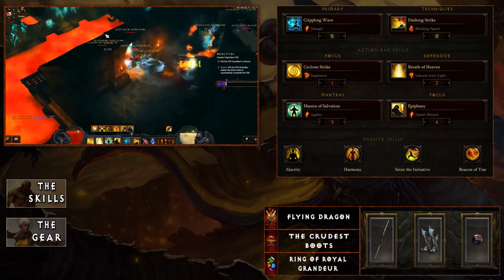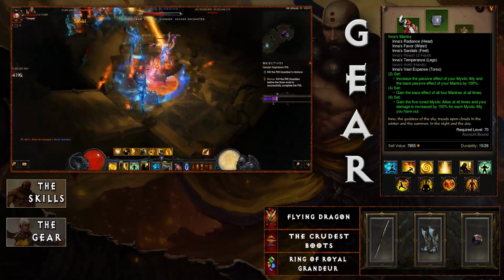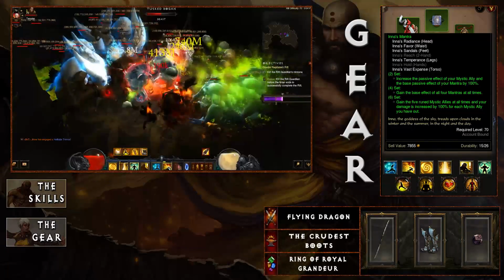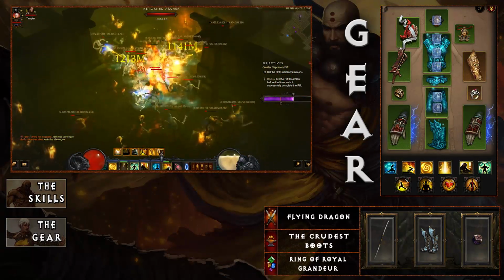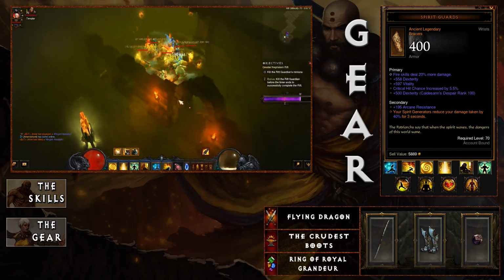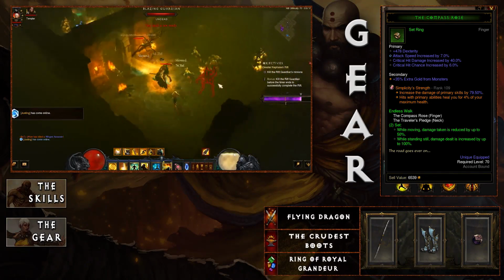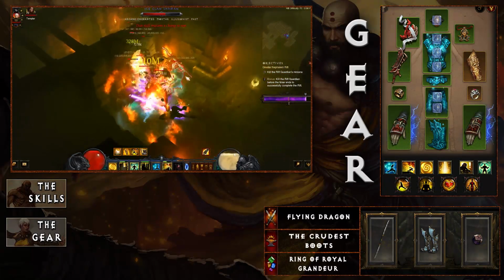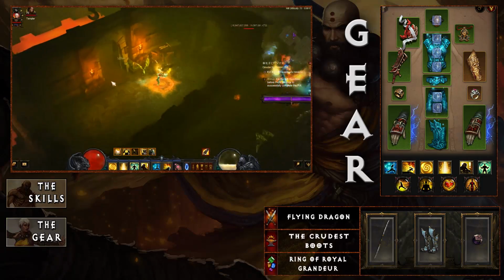Diablo 3 - Monk Build Inna's Army (Patch 2.4.3) Season 9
This Diablo 3 Monk Build for Patch 2.4.3 and Season 9 is a throwback Inna's Army build. The recent changes in the latest patch has this being one of the best builds and is currently in the top 10 on the Season 9 Leaderboards. While the Raiment set is the preferred build, Inna's can at least give you a bit of fun to play with and a different look if you're opting to not go with the other build currently available. Unfortunately, the skills remain the same, but it does give hope for Inna's going forward in future seasons and patches for a possible full on revival.

Skills begin at: 0:35
Gear begins at: 3:03